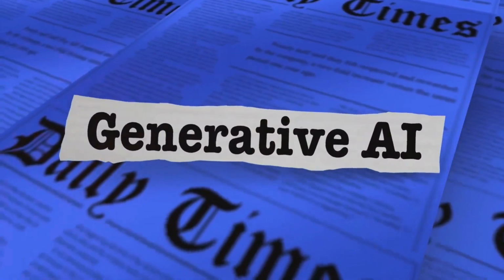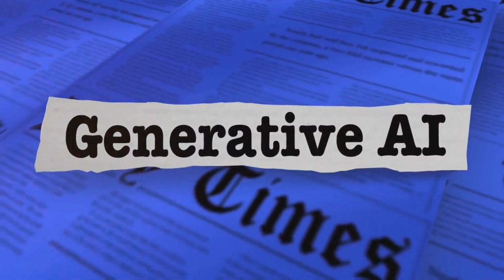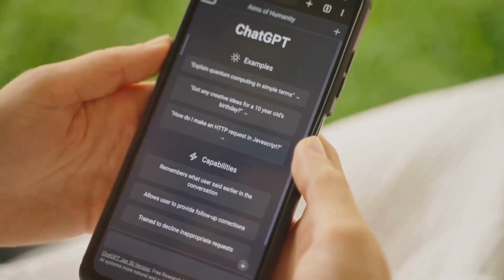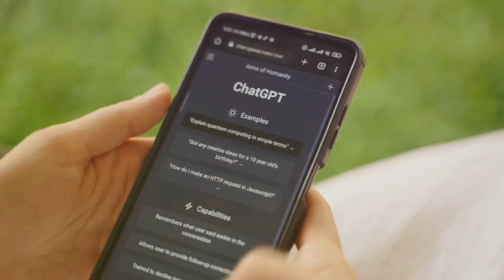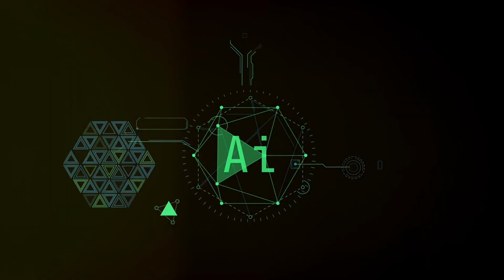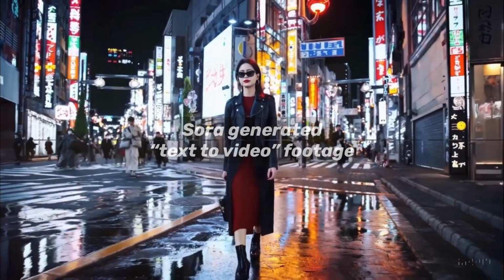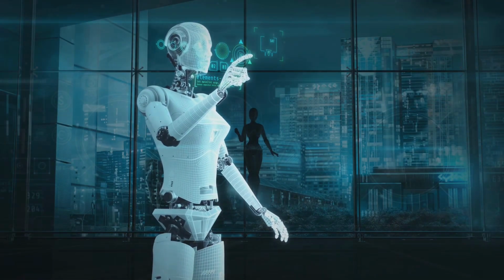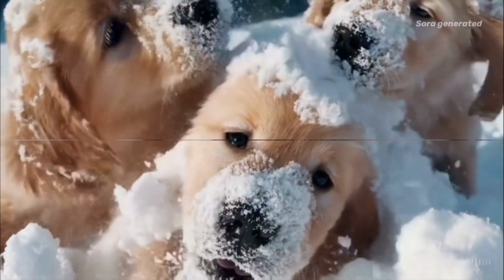What is OpenAI Sora? True text to video!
💫 What is OpenAI Sora? 🎦 Watch this short 2 minute video to learn more about Sora’s “text to video” capabilities. It’s the same type of game changer that we’ve seen in ChatGPT! 💯

⭐️ This video was created by AI using the following apps and software:

📝 AI script written with “invideo AI”
📱 AI scenes and stock photography selected by “invideo AI”
🤖 AI Avatar and synthetic voice created with “HeyGen” software
🎥 Sora text to video footage by OpenAI
🧍‍♂️ Post editing and audio scoring done in “VideoLeap” manually by a human (me)

If you have questions please ask! I’m always happy to share information! ℹ️ ⬇️